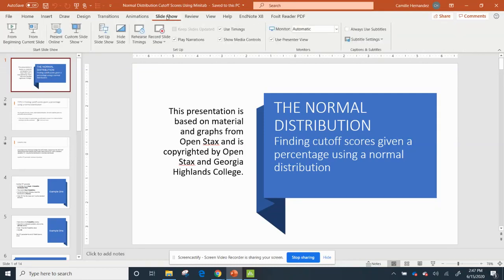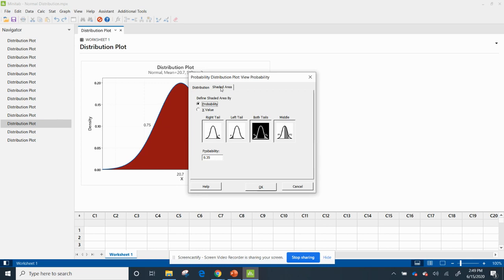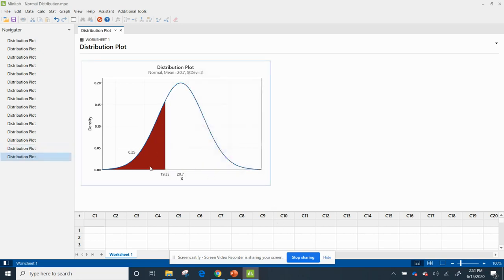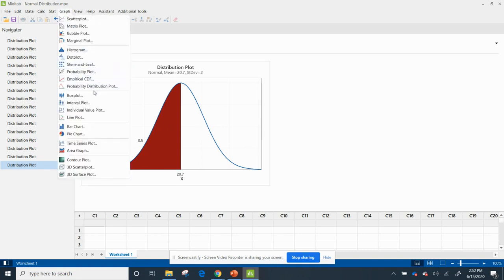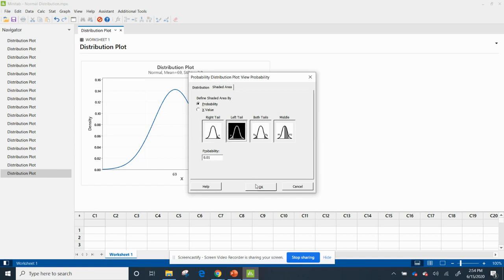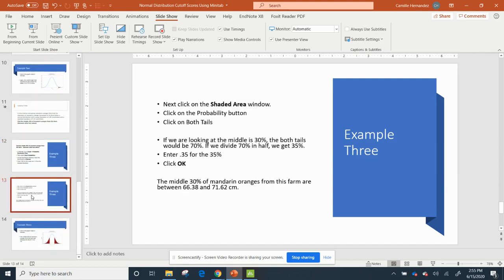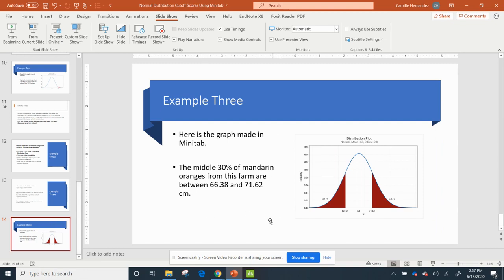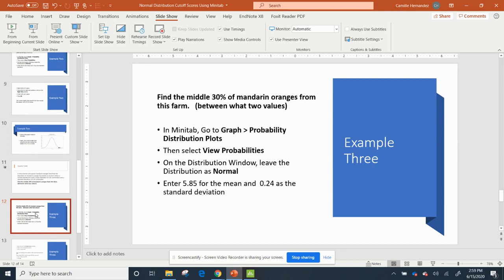Normal Distribution with Cutoff Scores